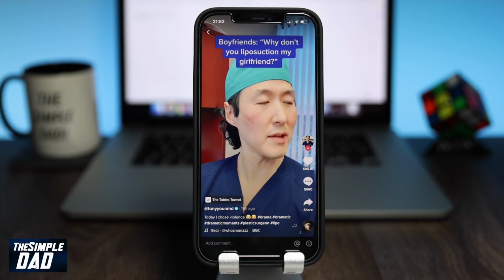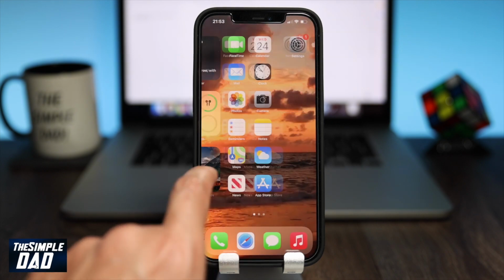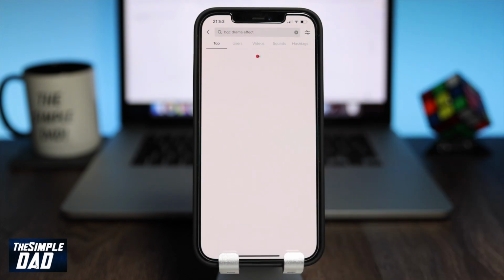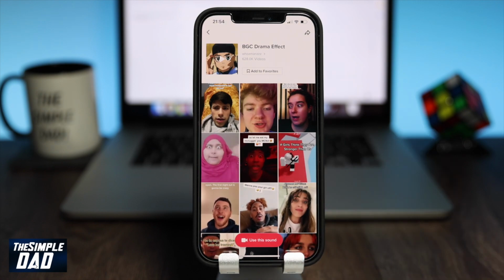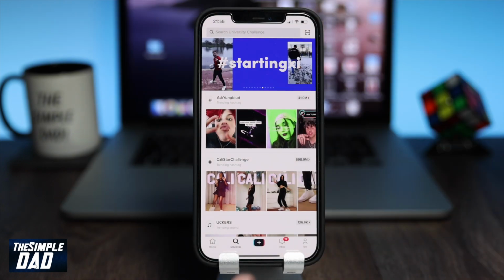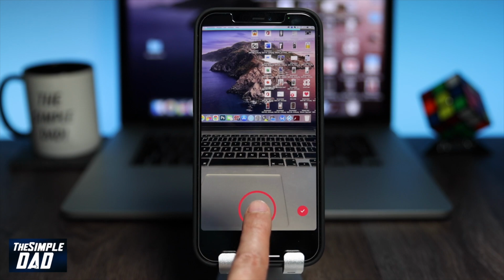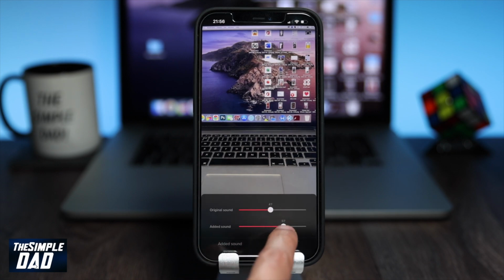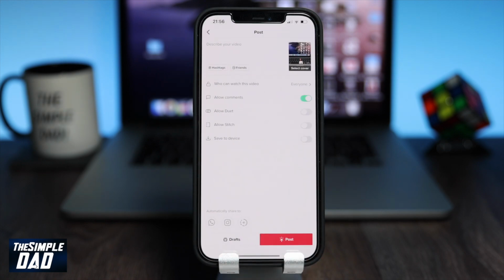How to create Dramatic Moment Trend Video on Tiktok 2021 BGC Drama Effect Sound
How to create Dramatic Moment Trend Video on Tiktok 2021

In this video I want to show you how to create the dramatic moments trend which is going around on tiktok where creators are adding the bgc drama effect sound track to their TIKTOK VIDEOS.

the simple dad
thesimpledad
bgc drama effect
bgc dramatic music
bgc drama effect tiktok
bgc drama effect original
tiktok dramatic music
tiktok dramatic song
tiktok dramatic sound effect
tiktok dramatic background music
tiktok dramatic moments
dramatic moments trend
18
drama effect trend
dramatic sound trend
dramatic sound tiktok
dramatic music tiktok
dramatic music meme
drama effect tiktok
bgc drama effect sound
drama affect meme
bgc drama effect meme